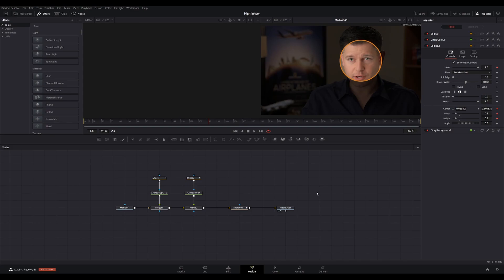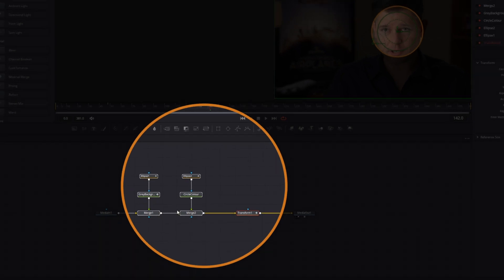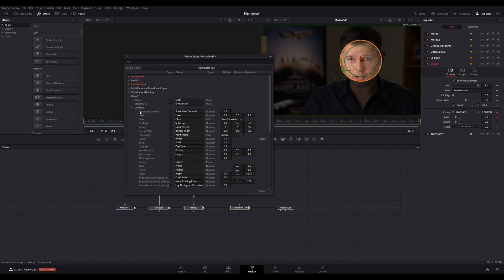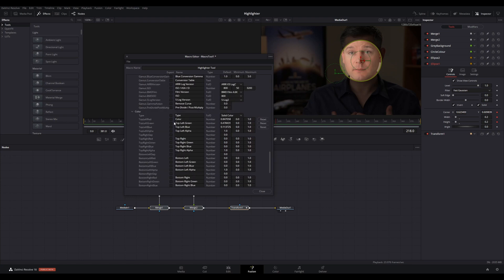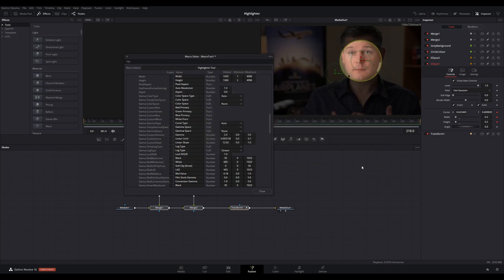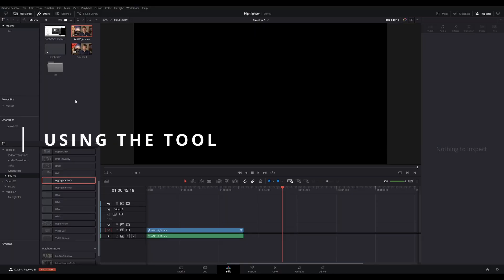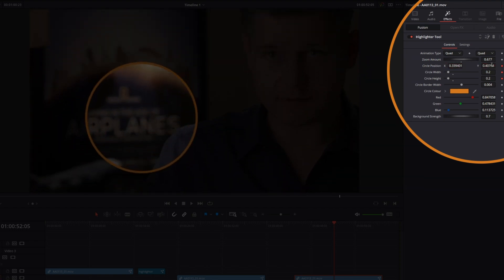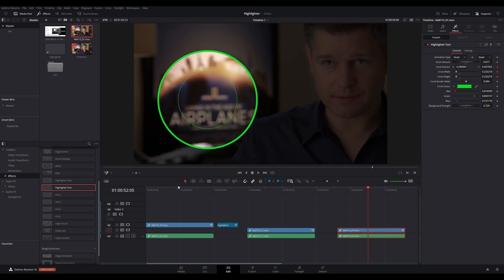Davinci Resolve 18 - Zoom and Focus Tool - FREE DOWNLOAD and setting up use on Edit Page.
Part 2 where we look at how to setup the macro for the tool to make it available through the edit page.  if you don't want to set this up yourself, I have added the .settings file to my Ko-Fi page where you can download the file for free.